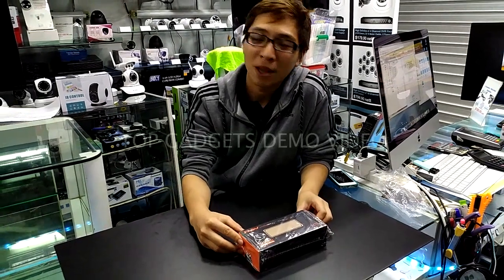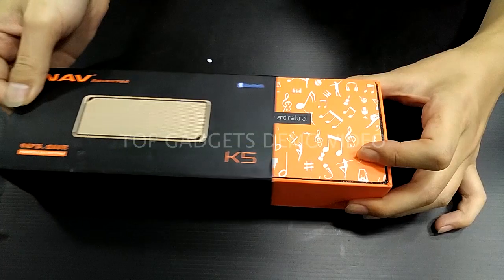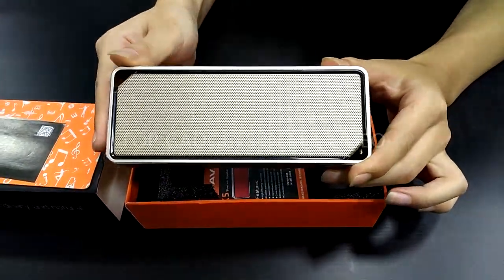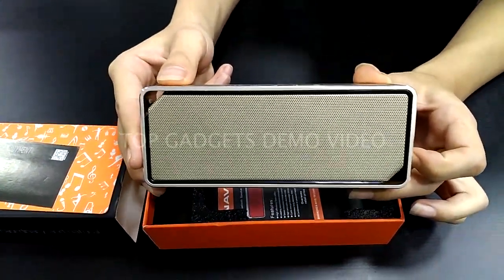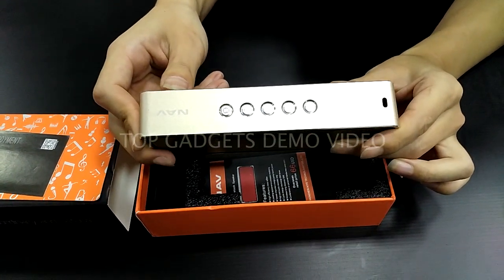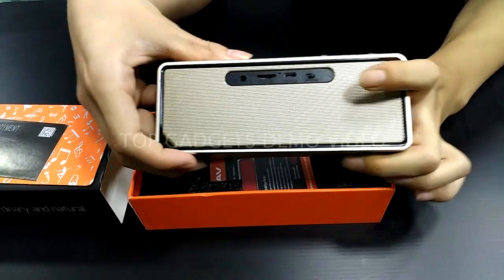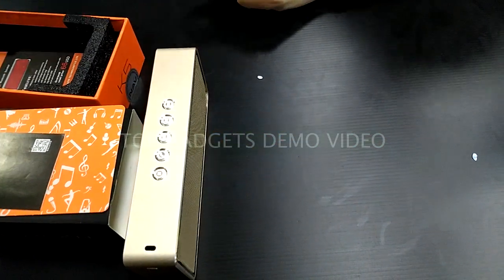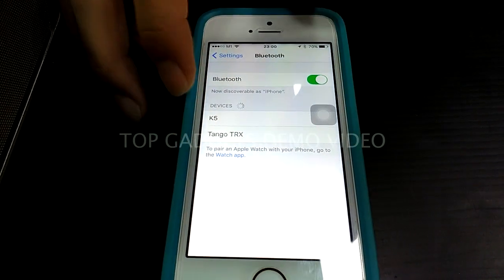K5 BLUETOOTH SPEAKER TOP GADGETS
Purchase it @